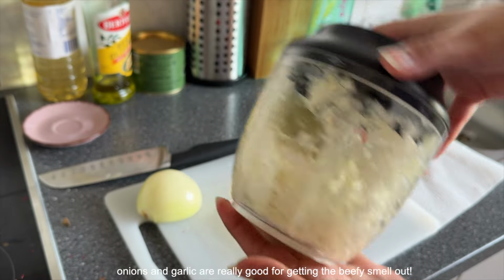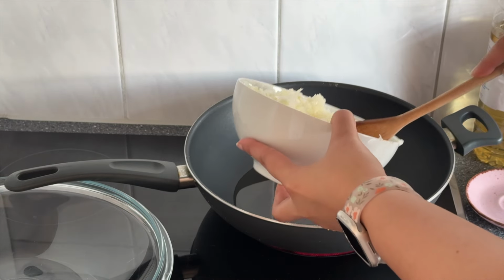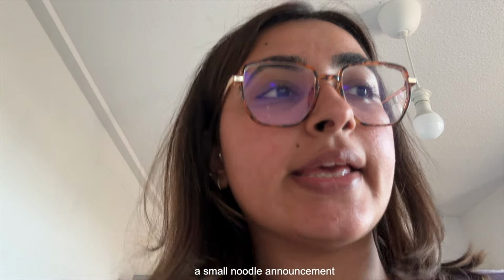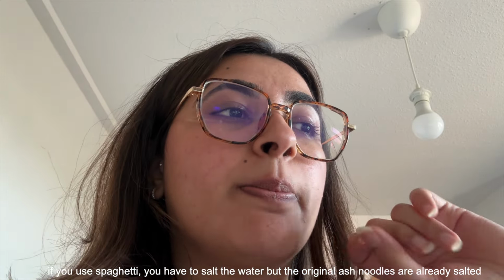making afghan ash for the first time! (afghani noodle soup)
my husband grew up eating ash and when I first tried my mother-in-law's ash recipe, I was intrigued and happy for having had something so delicious!

so I finally tried to make ash for my husband! It was a hit 😁

It's slightly difficult to find noodles and khask/qurut in Germany but any desi/arab store is the best place to find these items.